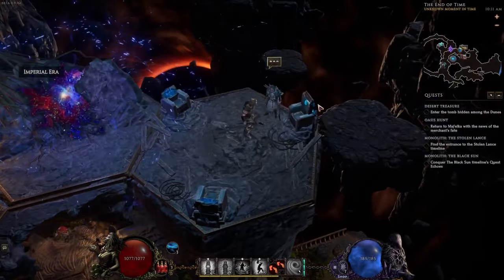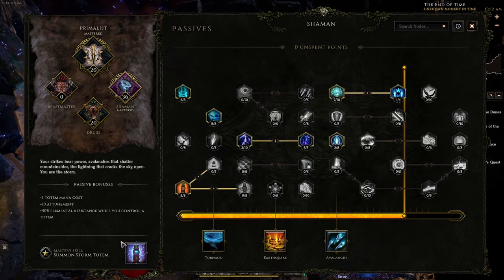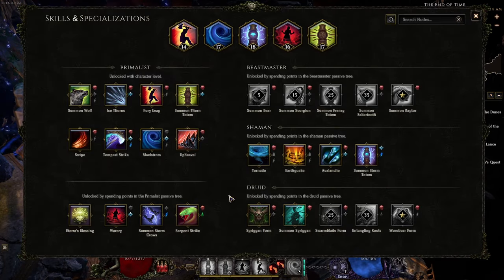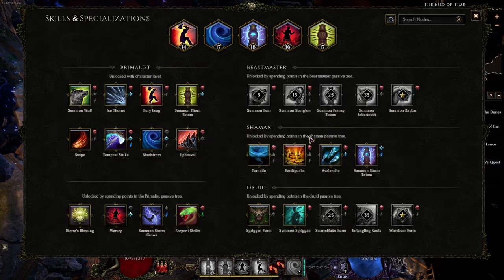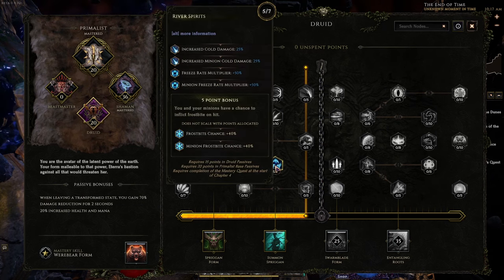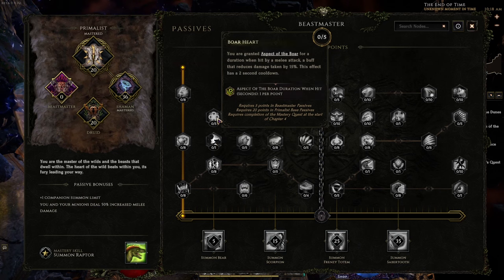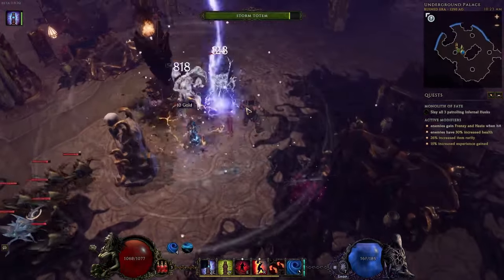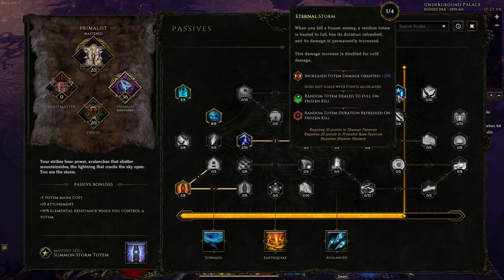Last Epoch Explained Ep.3 | Maxing Out Your Mastery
lastepoch The Mastery system and the passive trees in Last Epoch are just so much fun. Here's how and why!

You're welcome~

Chapters:
00:00 intro
00:31 masteries
00:40 about passive trees
01:52 about skill specializations
02:36 min-maxing passives
04:23 frost totem build concept realized
05:06 outro